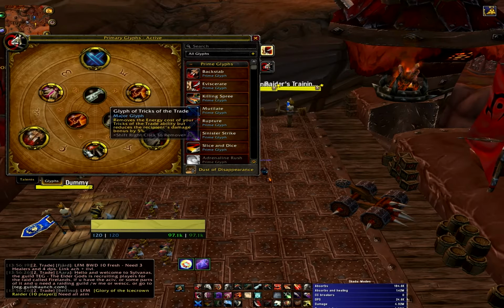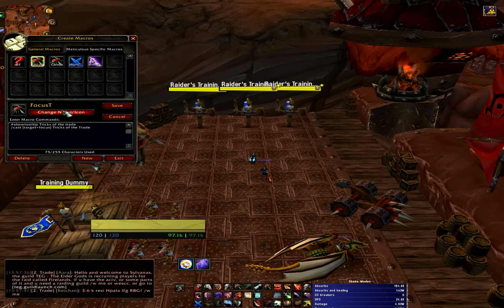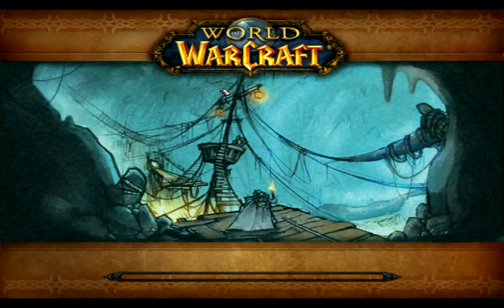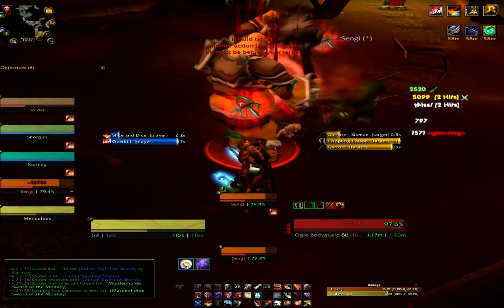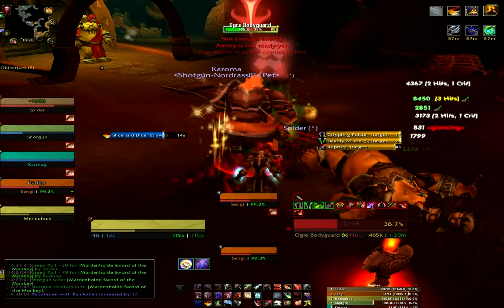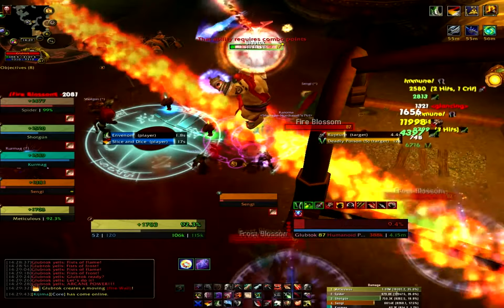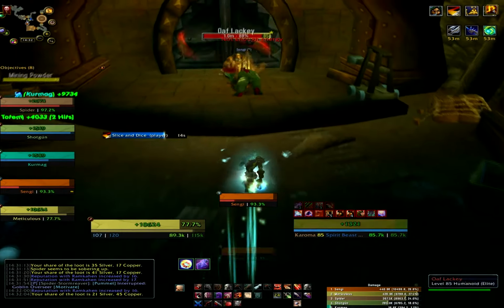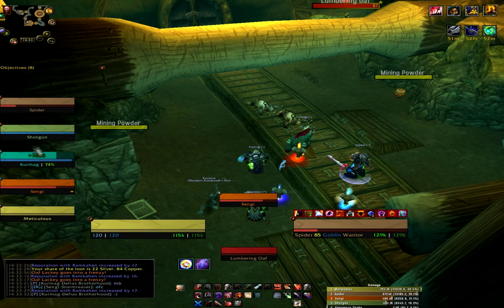Rogue Assasination 4.3 basic dps part 2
Part 2 of our walkthrough of the rogue class assassination spec in World of Warcraft Cataclysm in patch 4.2 including commentary and a full heroic run displaying all you need to perform well on a low geared character.

Tricks Macro
showtooltip Tricks of the trade
/cast [target=focus] Tricks of the Trade

All classes will be covered.

Subscirble please. Request any class/spec for upcoming videos.